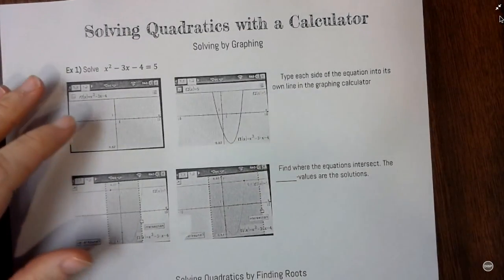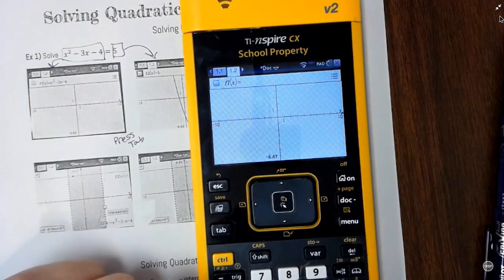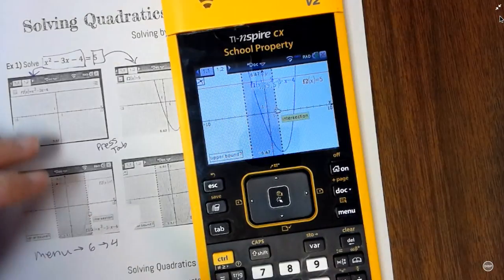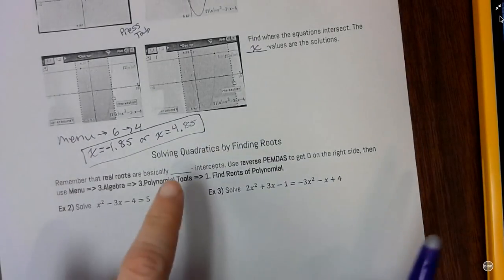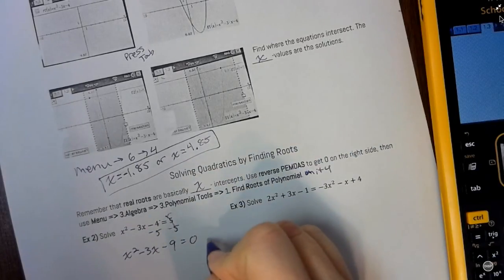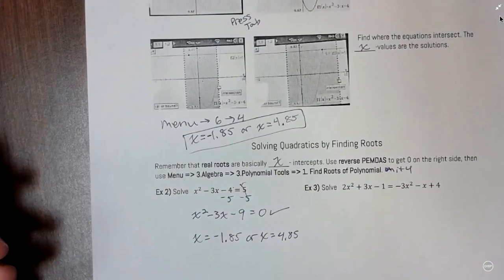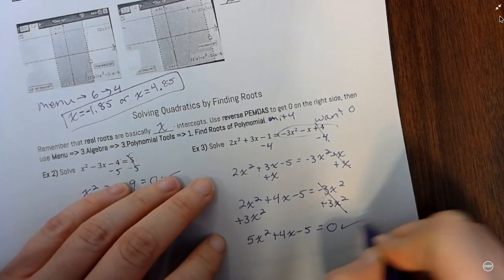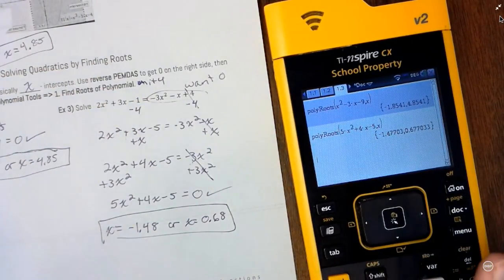Solving Quadratics with a Calculator